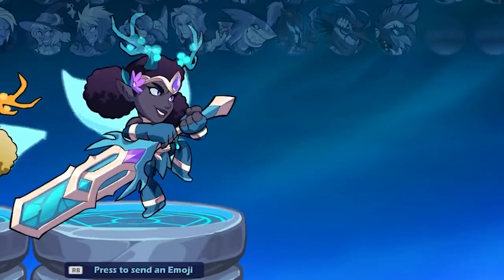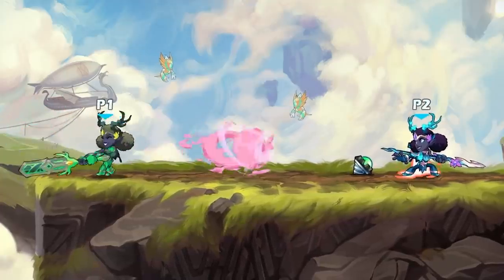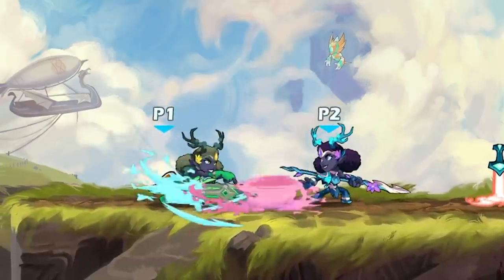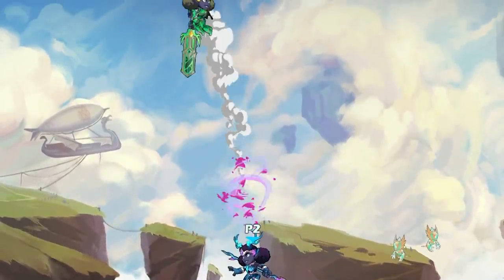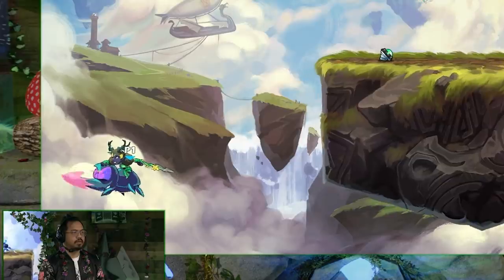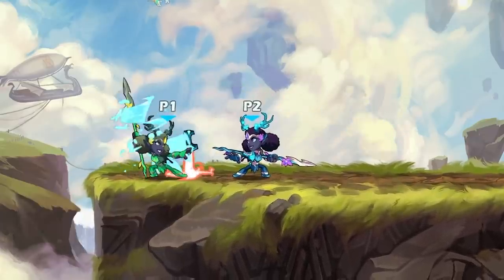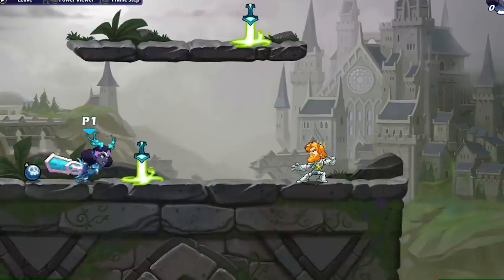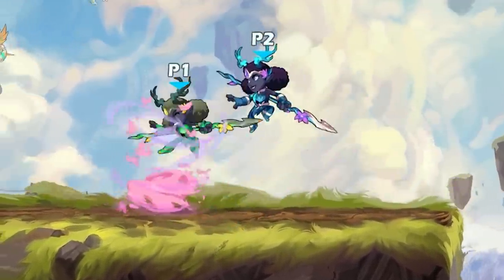New Brawlhalla Legend Arcadia in 6 Minutes or Less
i have a final project due at 11:59pm today but here i am